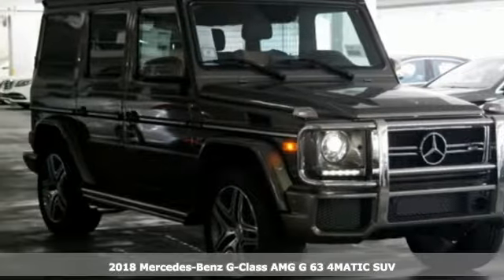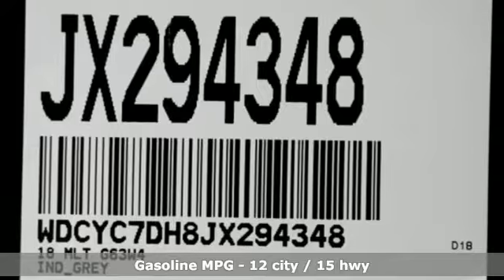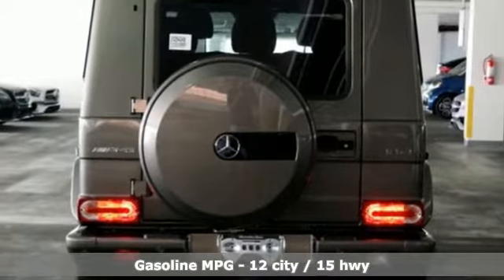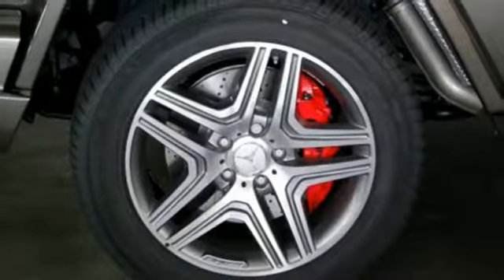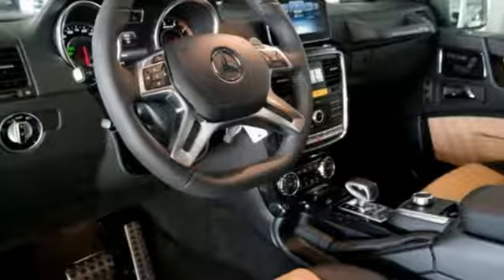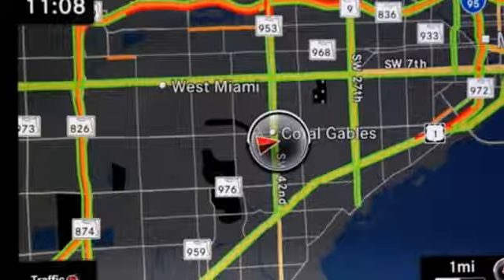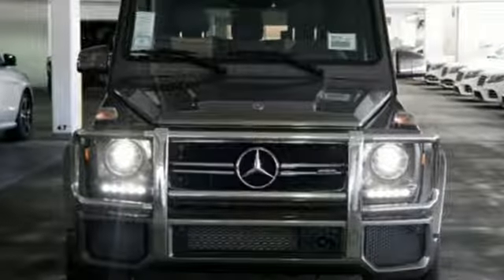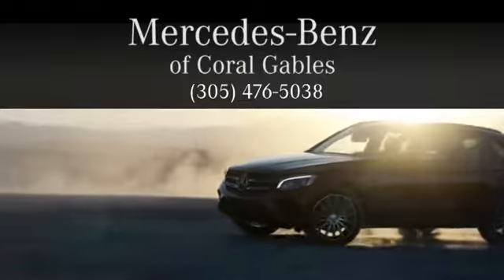New 2018 Mercedes-Benz G-Class Miami FL Coral Gables, FL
Year: 2018
Make: Mercedes-Benz
Model: G-Class
Trim: AMG G 63
Engine: 8 Cyl. 5.5 L
Transmission: Automatic
Color: IND_GREY
Interior: SAND
Stock #: JX294348
VIN: WDCYC7DH8JX294348

Address:
300 Almeria Avenue